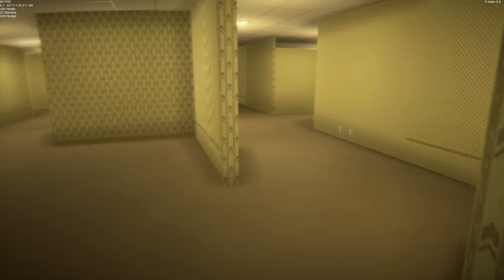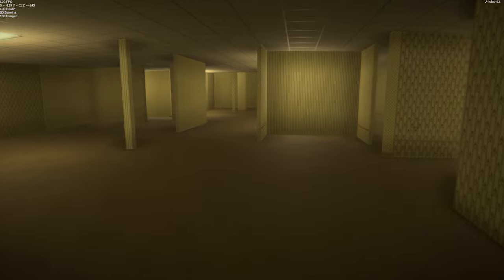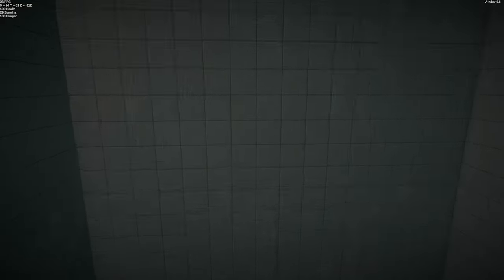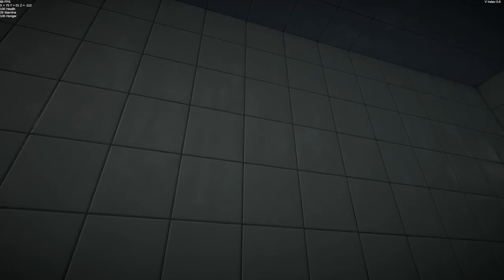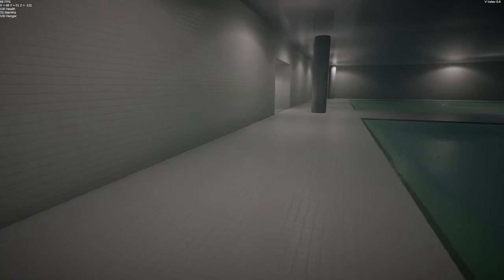Discovering New DANGEROUS LEVELS | Between Walls (w/ Fusion)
Head over to their main YT channel to get more information!

And check out their Discord while you’re at it!

Wanna see more? Show some support by hitting the thumbs up button! 👍

Like if you like the video! ❤️